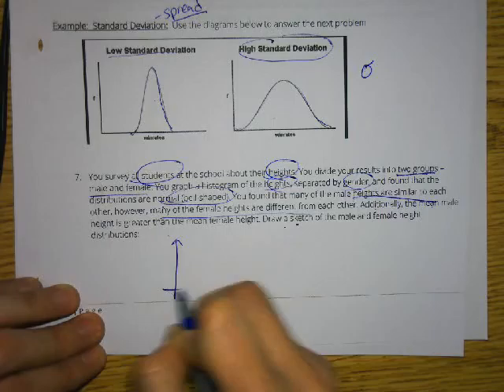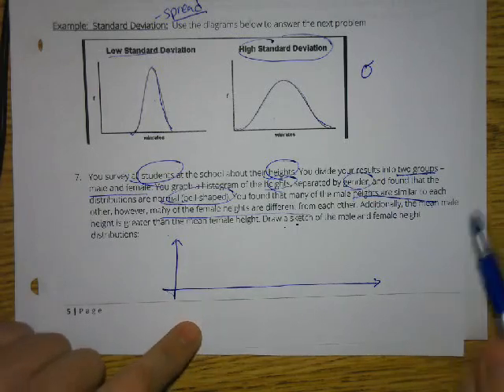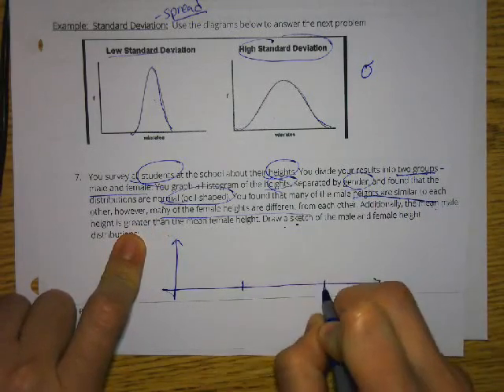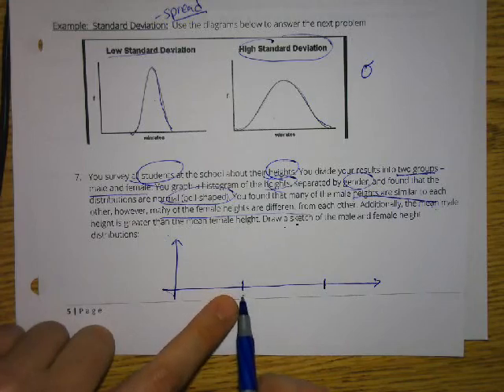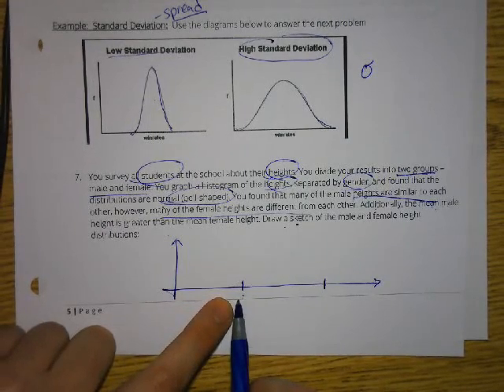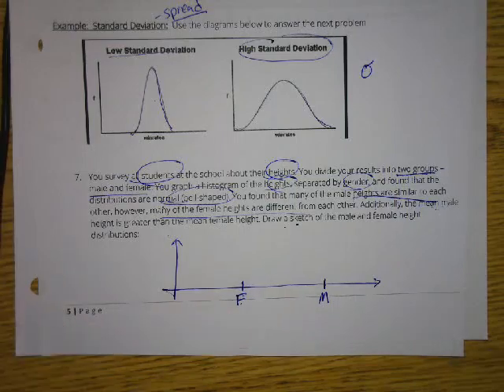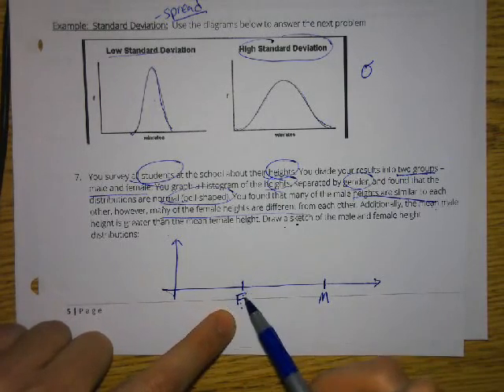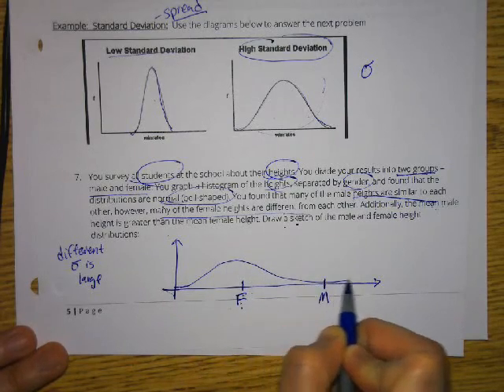Standard deviation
CA review problem number 7